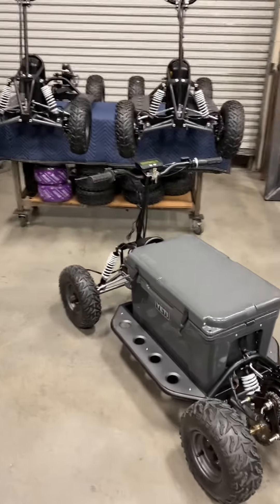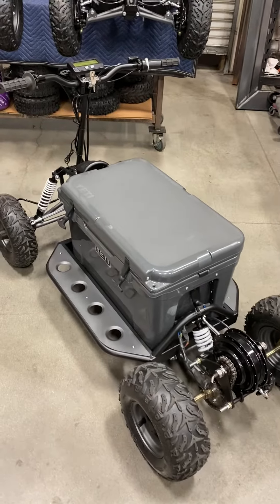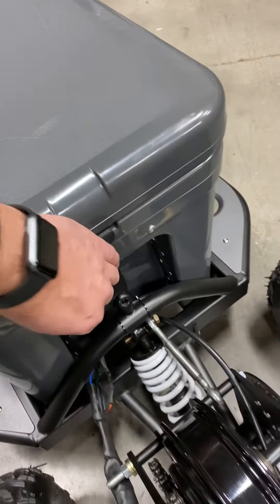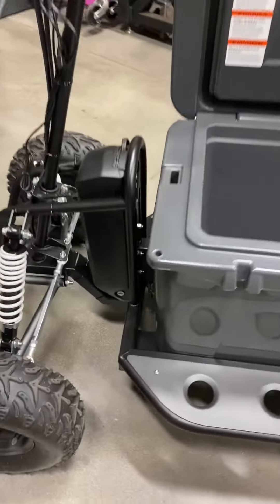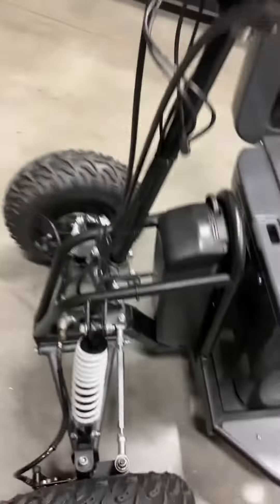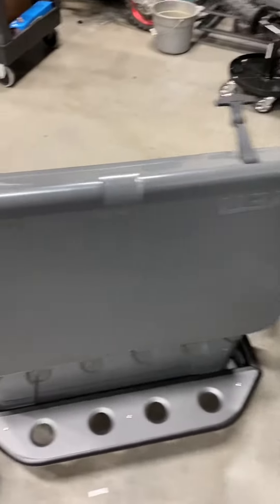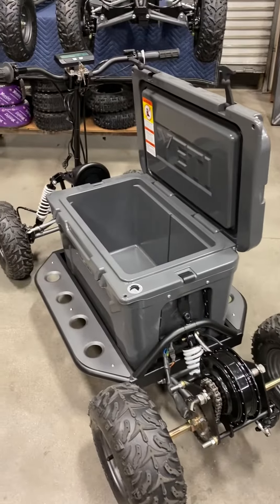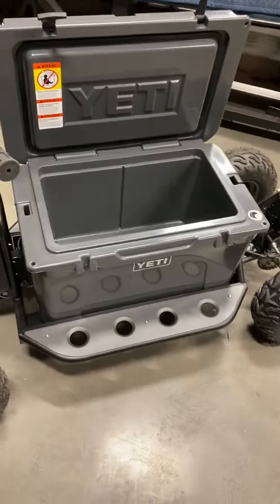Race Proven Motors Whiskey Chariot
RPM’s whiskeychariot is a full suspension, electric powered ride on Yeti cooler. Features a 3000 watt high torque electric motor system with 63v 10ah lithium battery. Only 28” wide fits through any interior door. Completely silent, excellent range and 30+ mph capable.